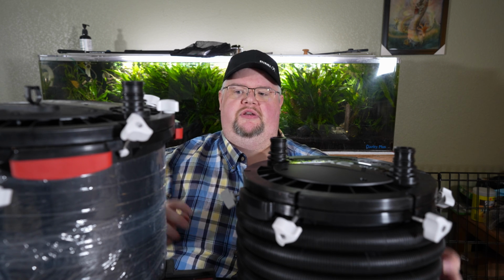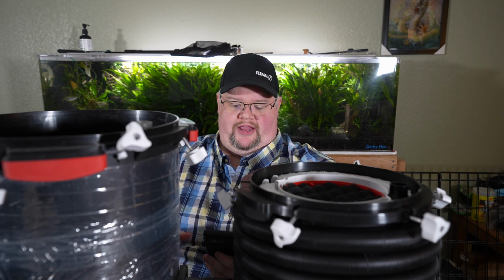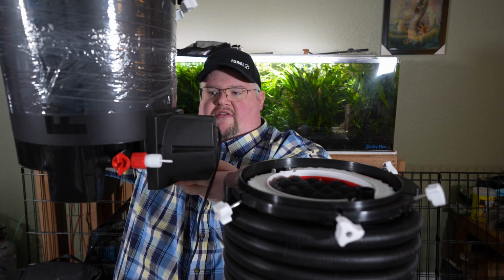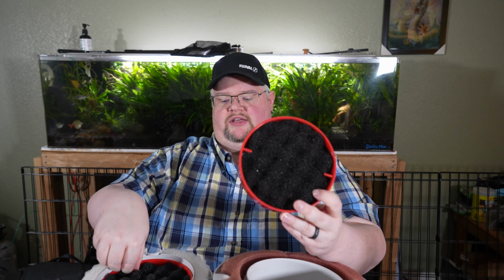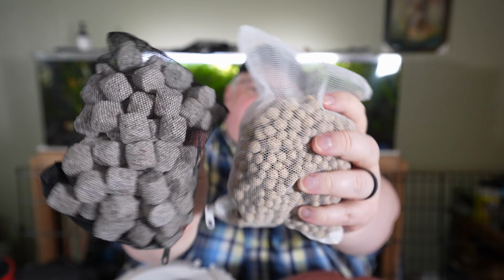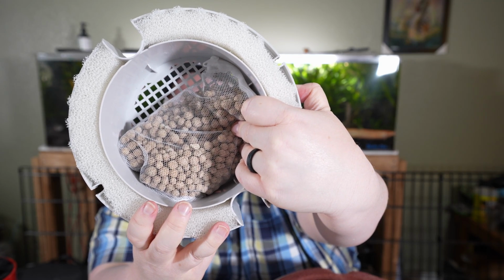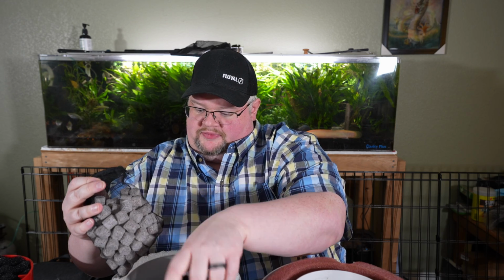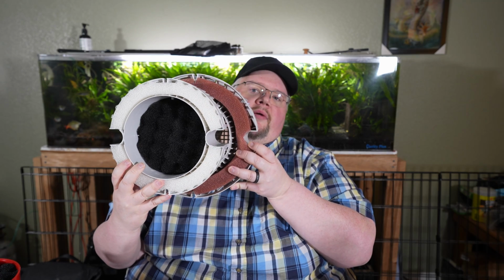FX2 vs FX4 vs FX6 - Comparing the Fluval FX Canister Filters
The Fluval FX series of filters has long been hailed as one of the best canister filters out there.  The latest entry, the FX2, is a smaller version of the FX4.  How do these filters compare, and which one is right for you?